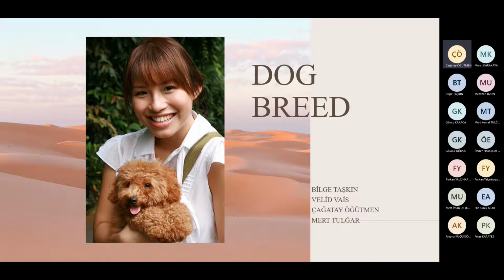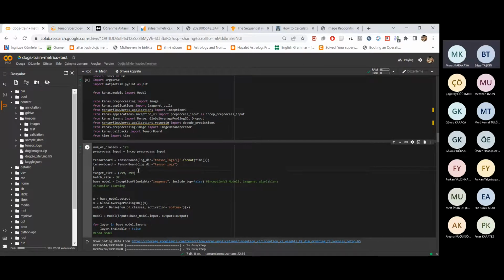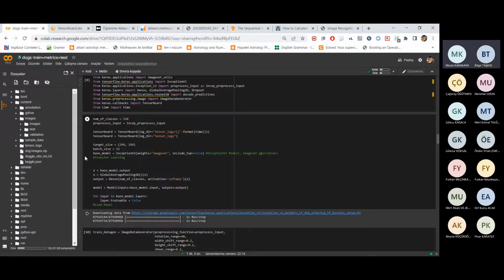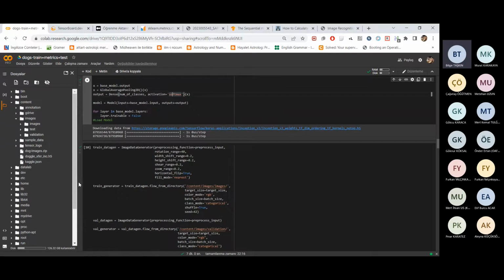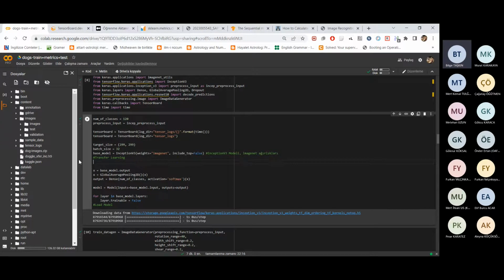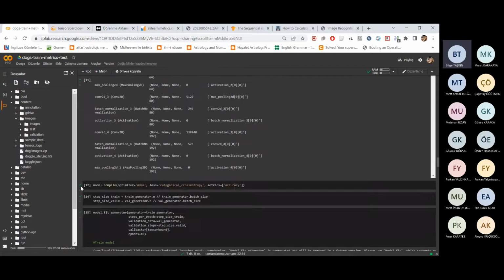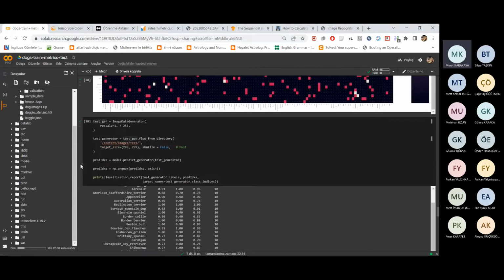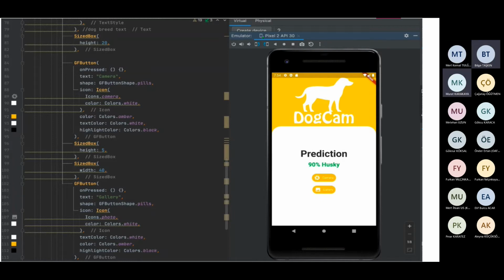Capstone Senior Graduation Project with AI: Model Building & Evaluation Dog Breed Classification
Capstone  Senior Graduation Project with AI: Model Building & Evaluation Dog Breed Detection Prediction
Capstone  Senior Graduation Project with Artificial Intelligence: 4 Sample Machine Learning Project
Topic & Dataset Selection 7 Predicting Flight Delays Cancelations
Capstone Project with AI: Exploratory Data Analysis EDA Lung Cancer
This content includes the third meeting of the Capstone Graduation Project held on April 8, 2022. Students introduce the Exploratory Data Analysis (EDA), Data Preprocessing & Model Building for the dataset they chose to solve with Artificial Intelligence. As an advisor, I explained the issues that should be considered in during the Exploratory Data Analysis (EDA), Data Preprocessing & Model Building. If you are going to use Machine Learning, Artificial Intelligence, or Deep Learning in your Capstone graduation senior project, you should conduct Exploratory Data Analysis (EDA), Data Preprocessing & Model Building very carefully. If you listen to my suggestions in this content, you can successfully complete your Graduation Project with Machine Learning, Artificial Intelligence, or Deep learning by applying Exploratory Data Analysis (EDA), Data Preprocessing & Model Building.

In this channel, I provide sample projects, deep learning projects, machine learning projects, ai projects